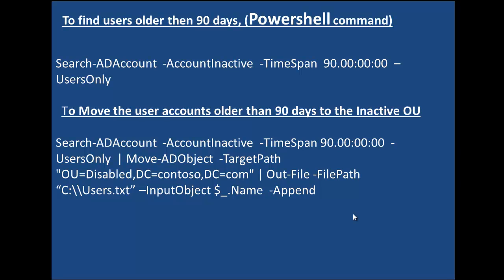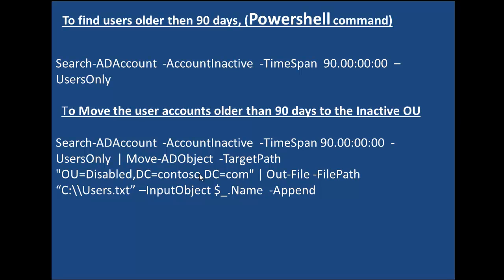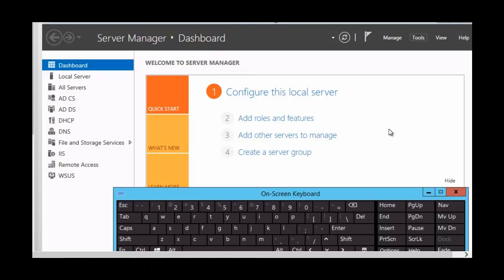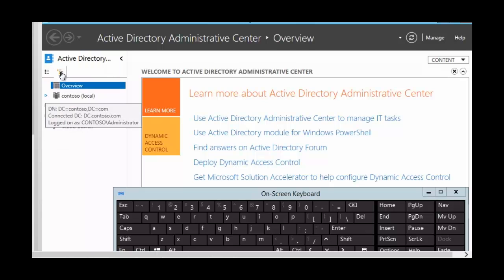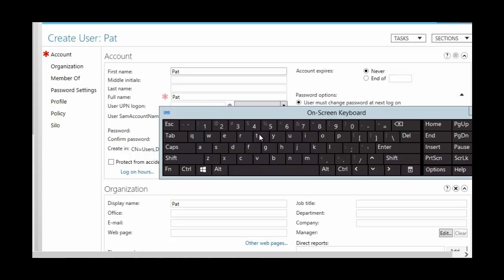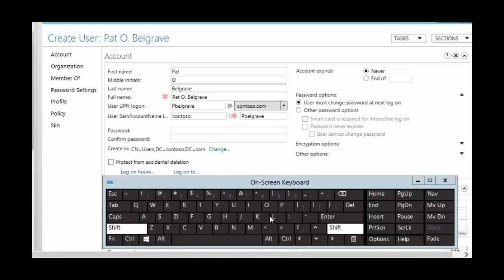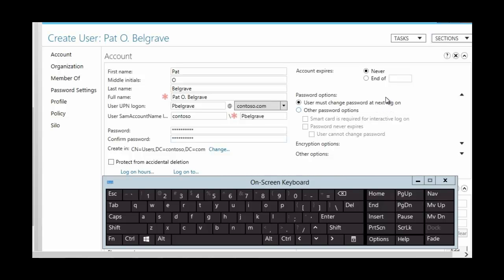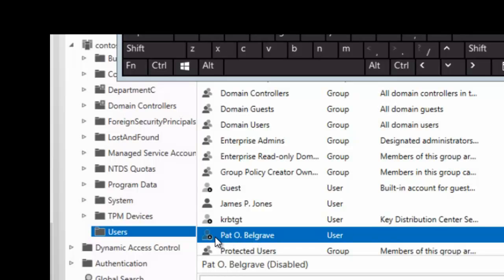Managing inactive and disabled accounts - Etechtraining.com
Managing inactive and disabled accounts